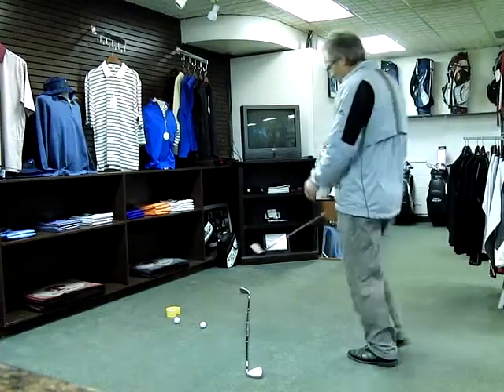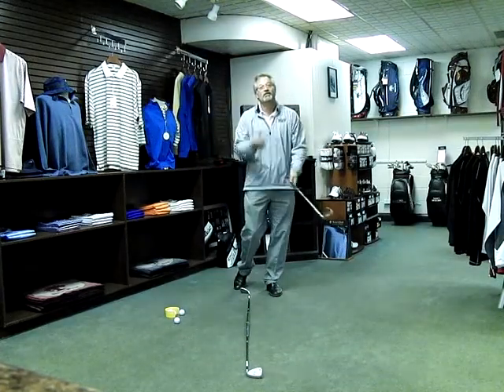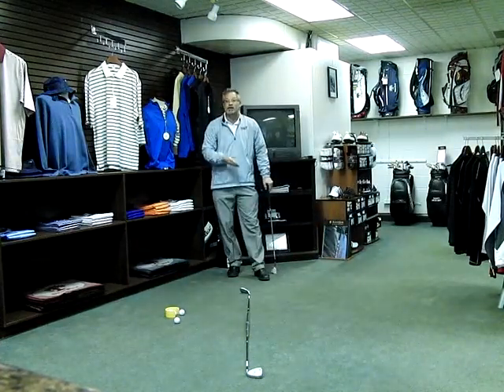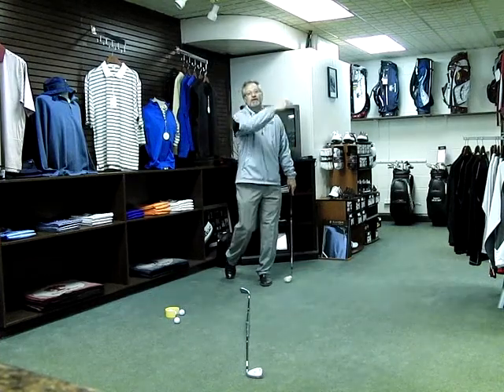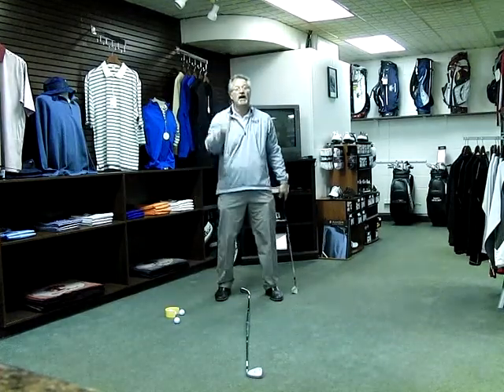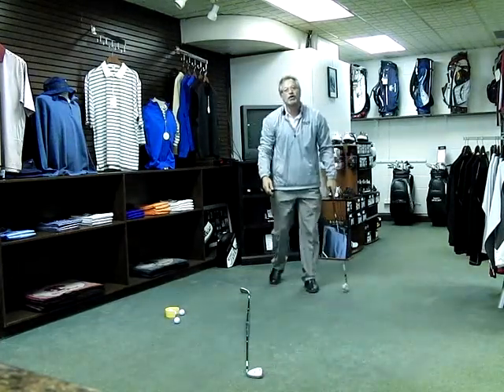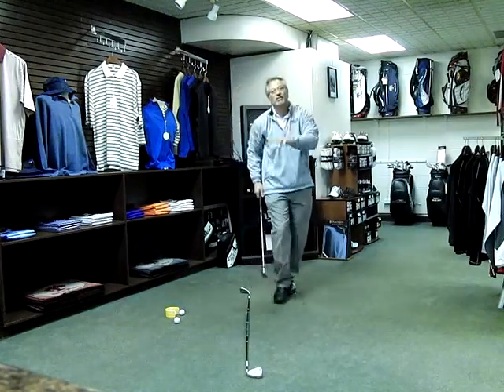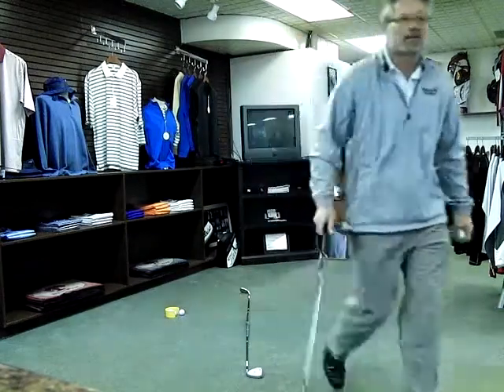golf lesson by the hawk, working your golf ball.MOV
how do you hit the draw or the fade or hit it  low or high golf shot